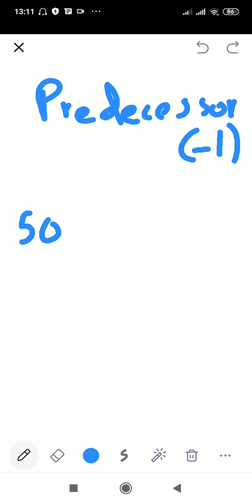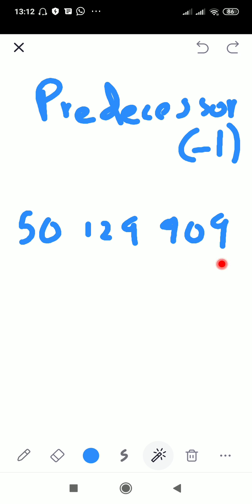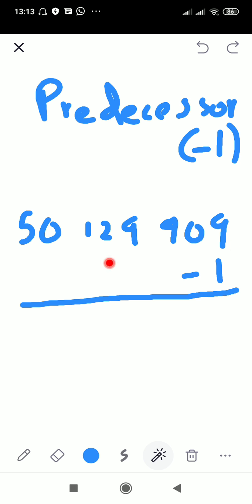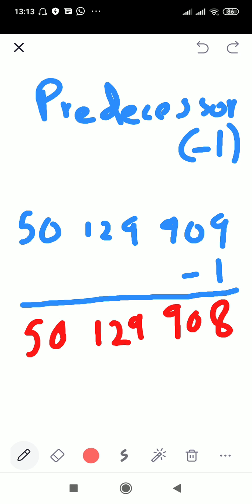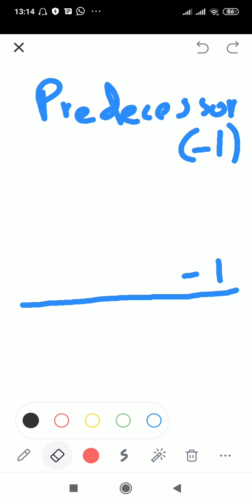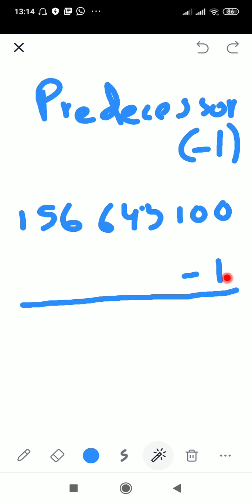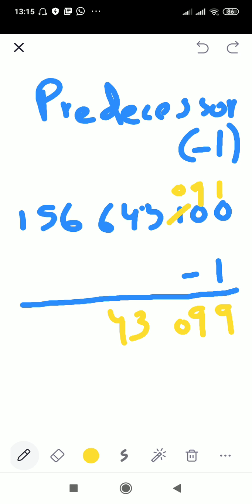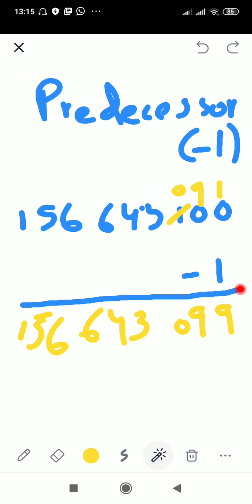Maths Class IV 22 July 2020 Part 3